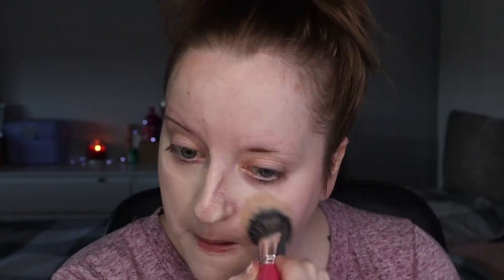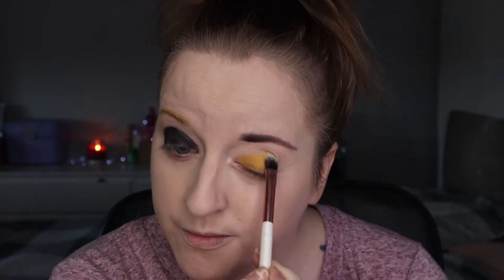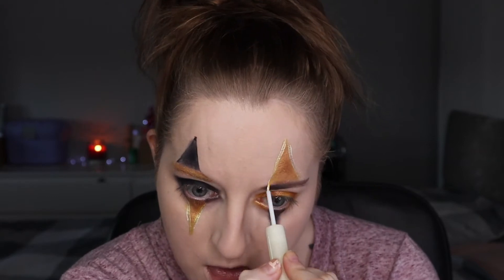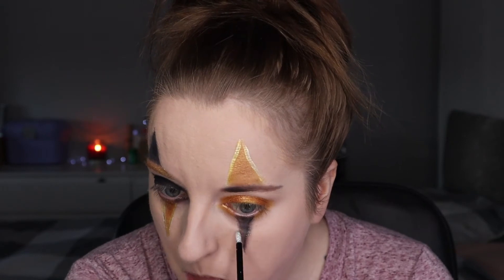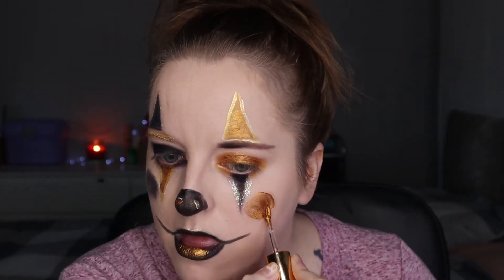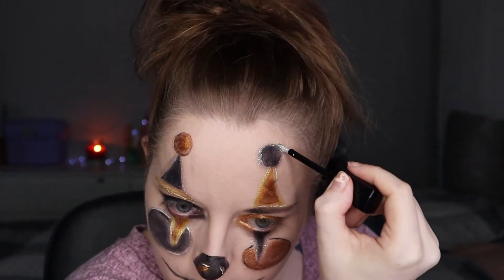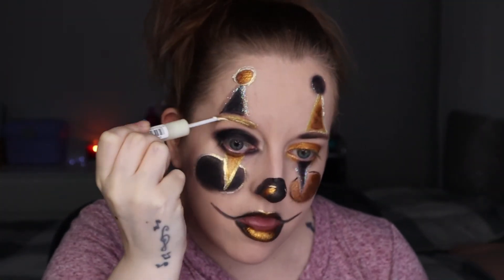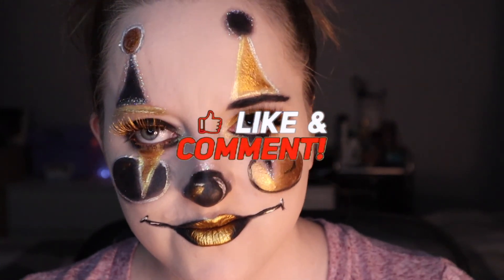Black & Gold Clown Halloween Makeup Tutorial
*DEPOP* @louisemc92 (PURCHASE MY LASHES HERE)

Much loveee ♥♥♥!